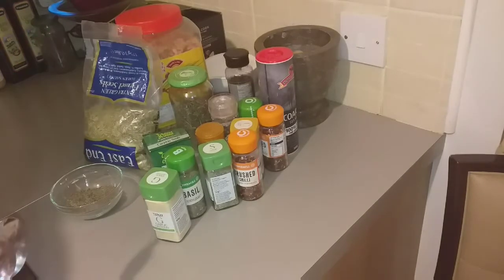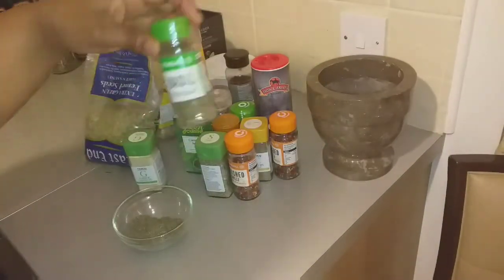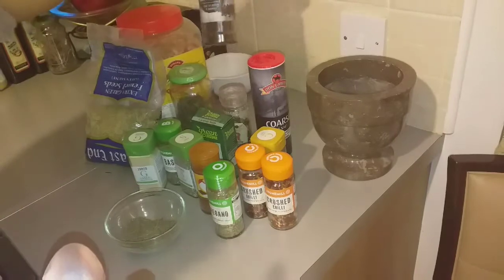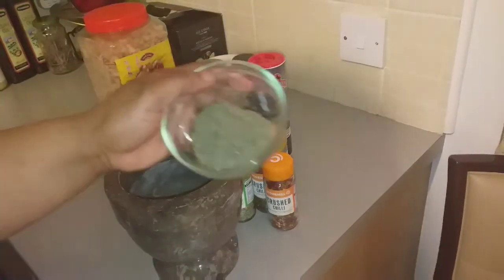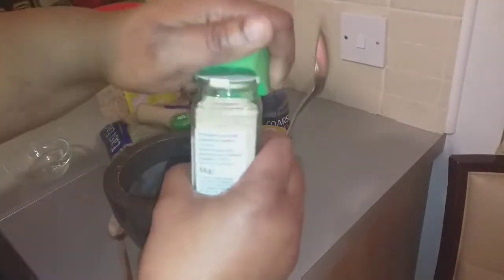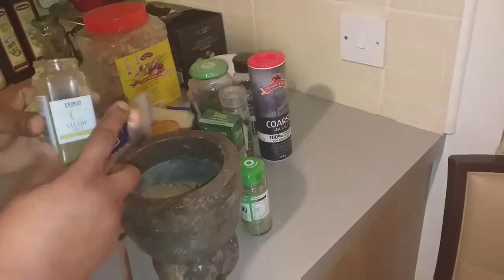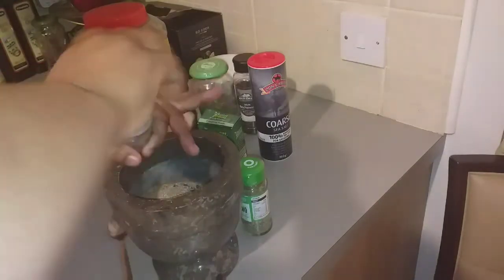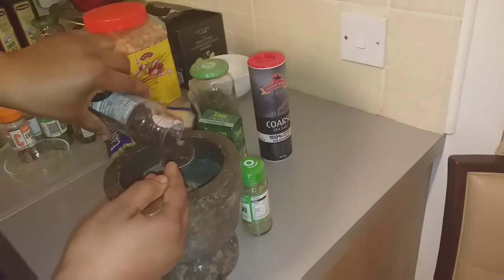HOW TO MAKE MY SPECIAL TURKEY SEASONING